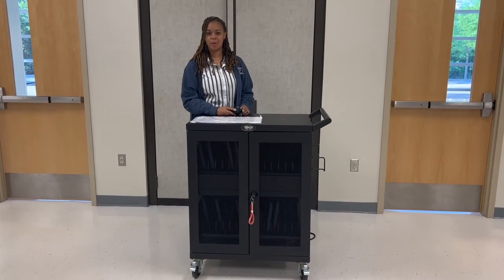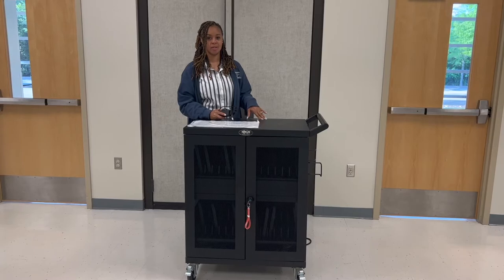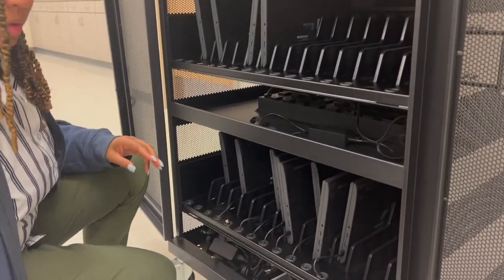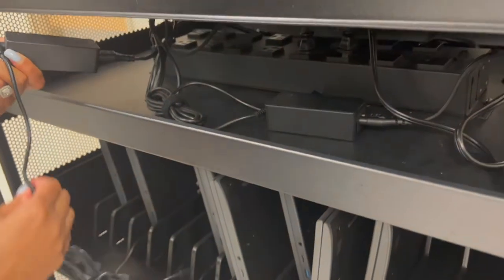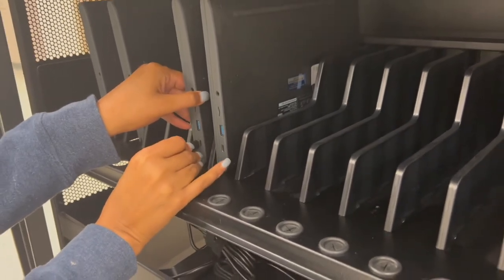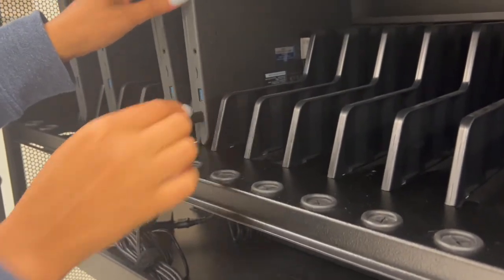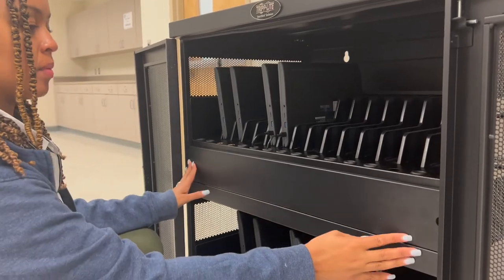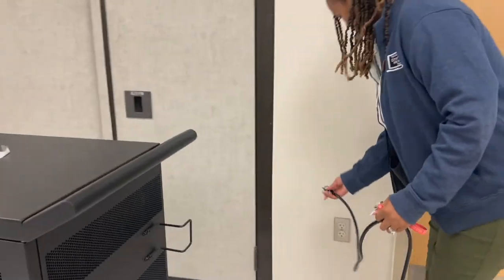How to Wire Tripp Lite Chromebook Cart